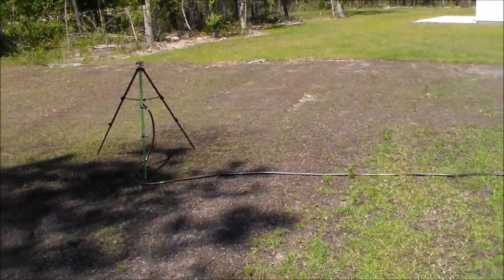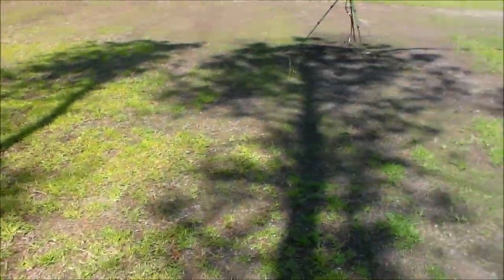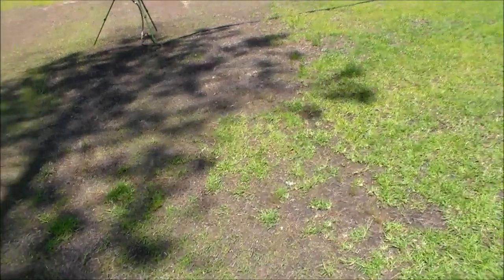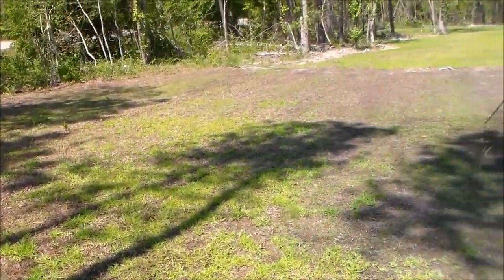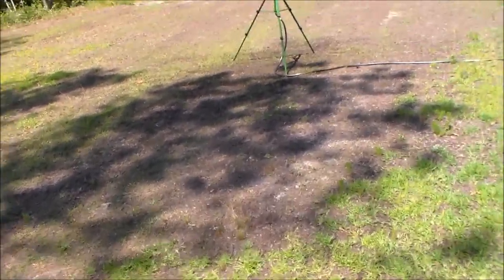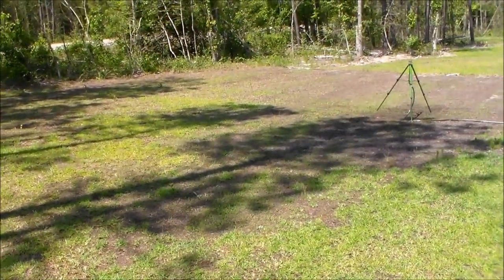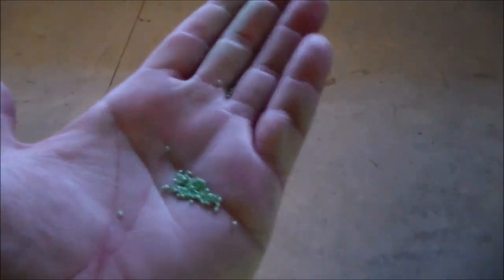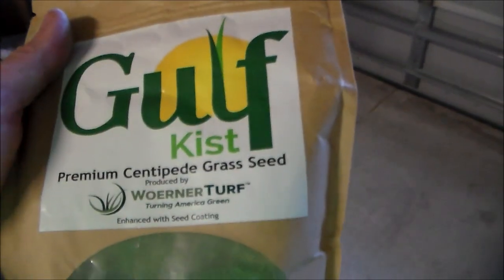Centipede grass Lawn repair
My on-going efforts to rehabilitate my back yard lawn area after Hurricane Florence.  Due to flooding, a section of my back yard was under water for nearly 3 weeks.  As a result, a roughly 63X 63 foot section of grass died.  I couldn't just leave it as is and hope that what little grass did survive back would eventually creep into, and fill, in the dead area - that would likely take years.  Aside from being unsightly, I was concerned that erosion would be a problem if I did not replace the grass.  And so the adventure with a grass type I had previously never heard of and never worked with before, begins.